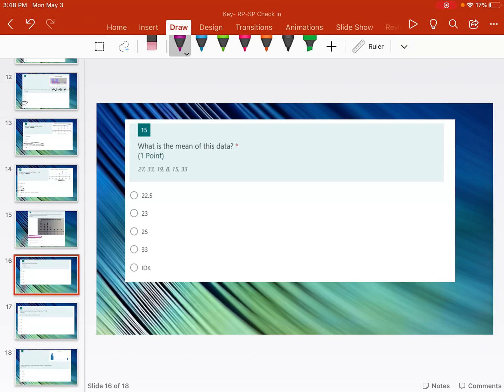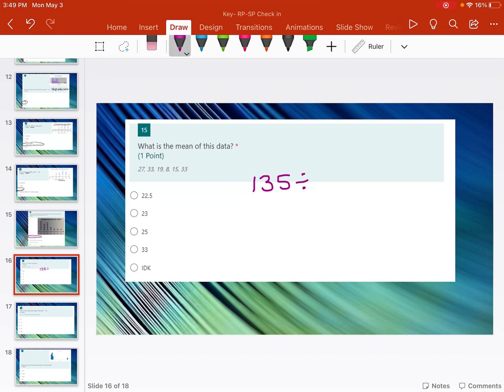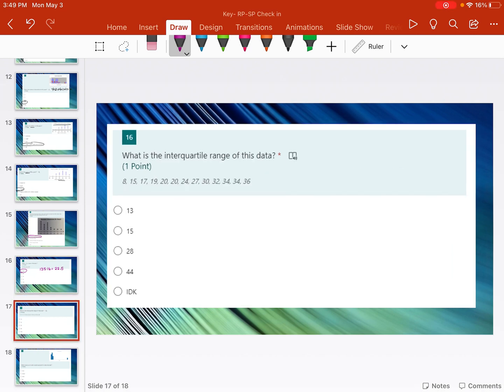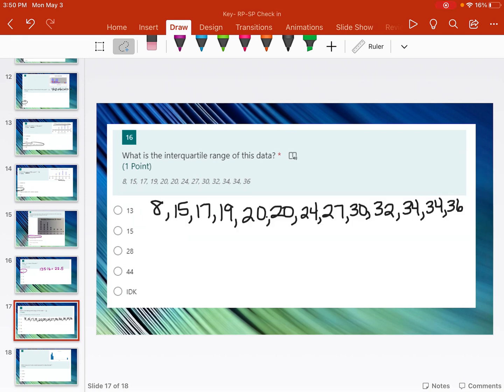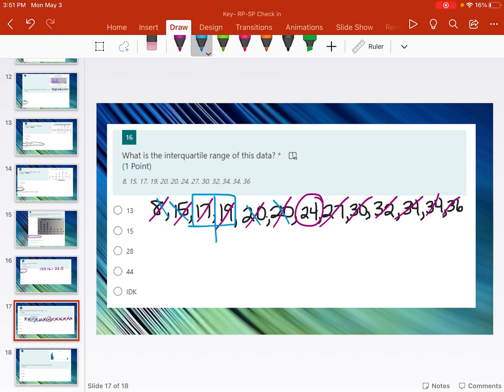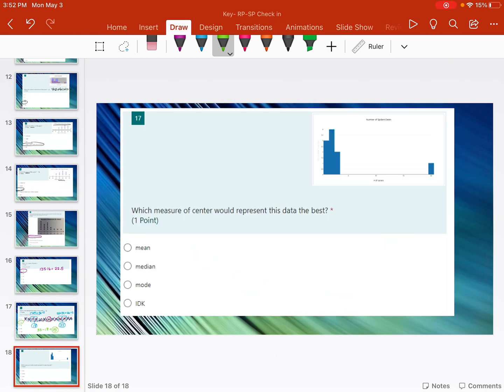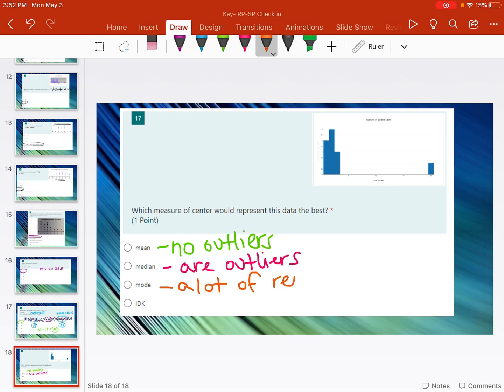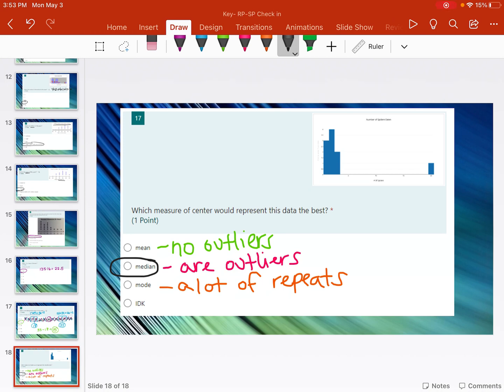RP/SP Check-in #15-17